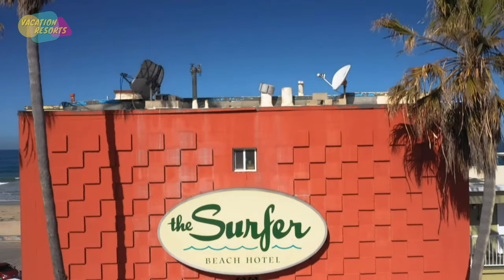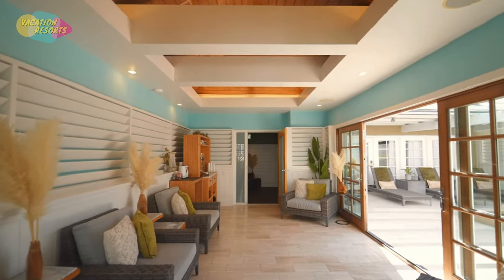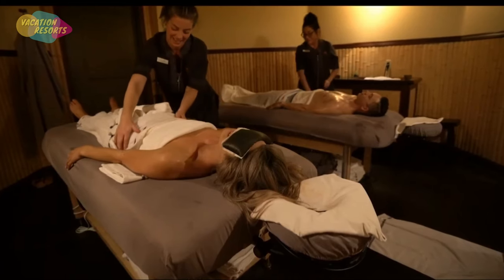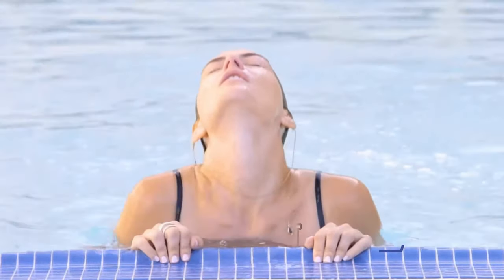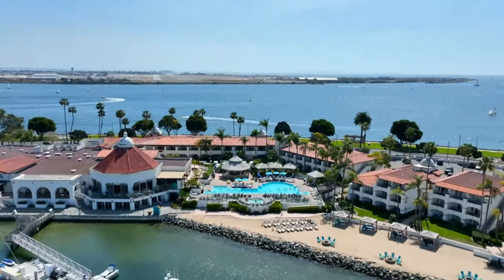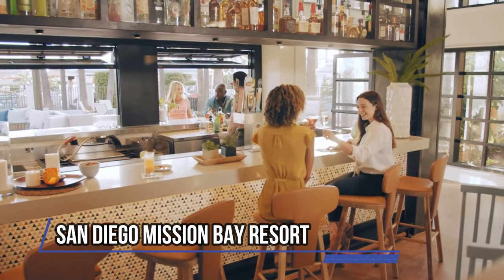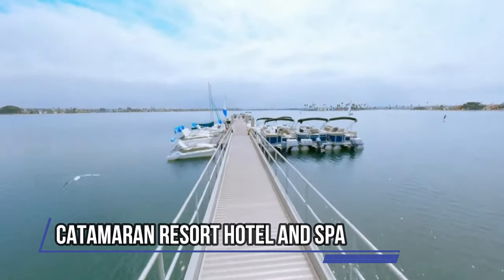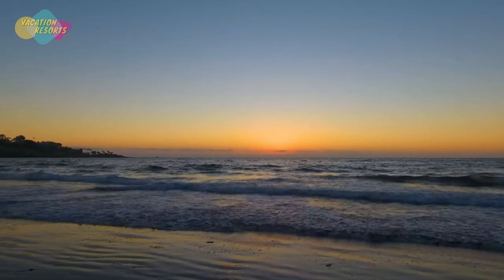San Diego Beachfront Hotels - Experience the Top Beach Hotels in San Diego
If you want great weather, plenty of sunshine, and fantastic beach days, San Diego is the ideal vacation spot. There are many wonderful places to stay in San Diego, but nothing beats waking up next to the beach. Thankfully, there are some fantastic beachfront homes that welcome visitors and put you right by the sand and waves of the ocean. The best hotels in San Diego with beach access are listed below.

In this video we'll show you some best hotels and resorts that offer an all inclusive stay. From luxury hotels to 5 star hotels and all inclusive resorts to family friendly resorts, these are truly the best places to stay and  perfect for a family vacation or romantic getaway.